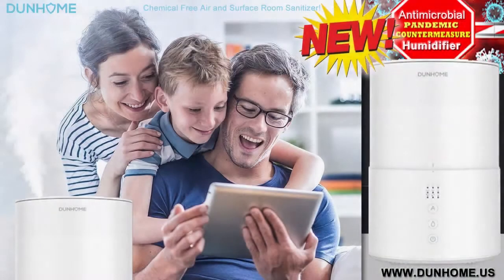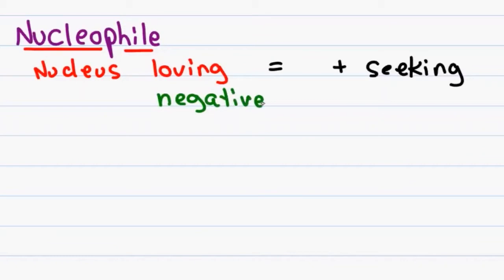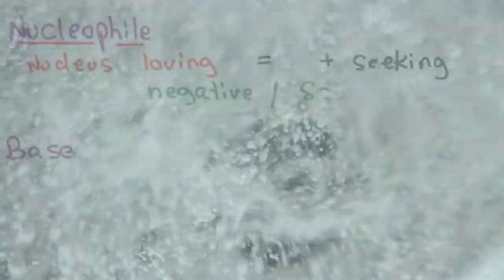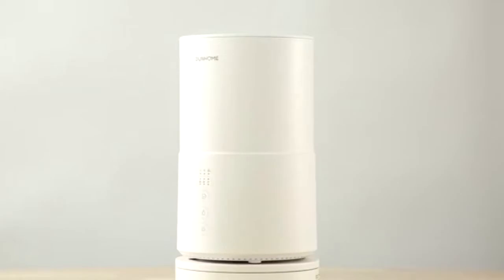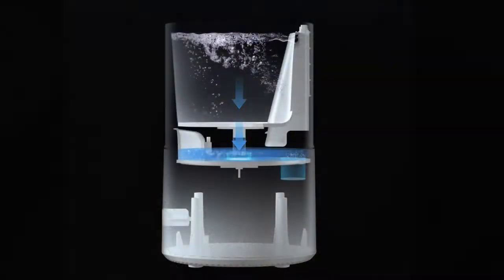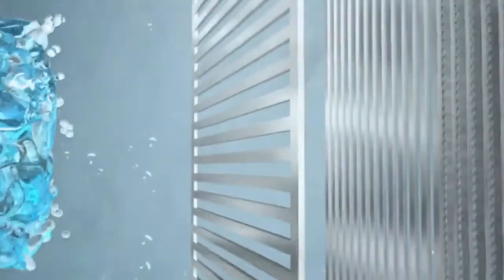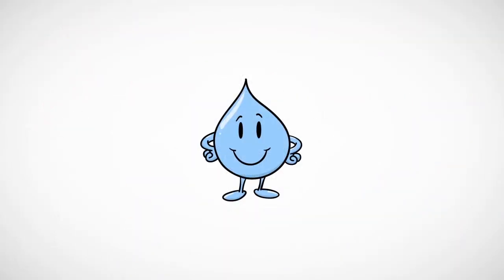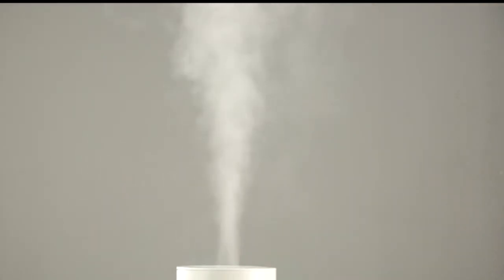Quanta Humidifier Hydroxyl Generator for Nucleophilic Attack Strategy - Air and Surface Sterilizer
Hydroxyls or hydroxyl clusters are nature’s method of cleaning the air of odours, bacteria and viruses. Found mostly at mountain-top heights — particularly on sunny days — hydroxyls are extremely effective at killing single-celled organisms such as bacteria, viruses, mould and fungus spores.

Today’s technology allows hydroxyls to be easily reproduced via compact devices that can be employed in hospitals (particularly hospital kitchens), aged-care facilities and a wide range of other applications to improve air quality and rid the air of airborne pathogens such as respiratory diseases and other bacteria that may contaminate and spread in food products.

Hydroxyls are also effective against a range of odours, eliminating ammonia-based odours in roughly half the time of natural dispersion. In addition, hydroxyls are effective against ethylene gas, which is emitted by fruit and vegetables to promote ripening. Bananas can be slowed from browning for up to four extra days by being stored in an area controlled by a hydroxyl generator. Waste and decomposition gases can also be reduced by the presence of hydroxyls. Hydroxyls have proven results in deodorising smoking smells.

Tests have demonstrated effective elimination by hydroxyls of the following:

Escherichia coli
Staphylococcus aureus
Listeria monocytogenes
Pseudomonas and Aspergillus niger
Campylobacter
Bacillus subtilis spore
Salmonella
Saccharomyces cerevisiae

Hydroxyls have been known to scientists and researched for some 100 years since Louis Pasteur first discovered them when researching why people living at high altitudes in sunny conditions were generally healthier than people living at sea level. Since then, organisations such as the British Army have researched hydroxyls as a method of combating germ warfare in the late 1960s — all papers and studies have confirmed the benefits of using hydroxyls, but until this century had not been able to reproduce them by a compact means.

What exactly is hydroxyl and how does it work?
Hydroxyl is a water molecule missing one of its hydrogen atoms. Because the molecule is in an unbalanced state, it seeks to replace its missing hydrogen atom. The hydroxyl (OH-) molecules are attracted to single-cell organisms in the air, attaching to them and forcibly ripping a hydrogen atom from the cell wall. This process means that hydroxyl molecules are now H2O again — harmless water molecules.

In the meantime, the cell wall of the organism has been ruptured and, like a popped balloon, it dies. This is a very simple mechanical action that bacteria and viruses cannot become immune to. Hydroxyl does not discriminate between bacteria and viruses, attacking all equally.

Tip hydroxyls live short lives, it's beneficial to have air movement to move the hydroxyls around the room.  The new hydroxyl technology creates a continuous stream of new hydroxyl radicals inside and outside of the Quanta Humidifier; this chain reaction is also called the cascade effect. Thanks to a multitude of safe ionic reactions, new hydroxyl radicals are created throughout each reaction with the hydroxyl ion OH- produced by the Quanta Humidifier

Moisture/humidity: The higher the humidity in the treatment area the more hydroxyls will be produced and the better/quicker the hydroxyl generator will do the job.   This is why Quanta Humidifier has a built-in hydroxyl generator combining the best of both worlds. Hydroxyls are not temperature sensitive and like higher humidity which is the opposite of ozone which prefers cooler less humid conditions. 60%+ humidity is preferred for optimal hydroxyl generator performance.

 Testing has been performed over the years by reputable third-party companies such as Underwriters Laboratory (UL), Lovelace Respiratory Research Institute, the FDA, Comparative Biosciences, and Wonder Makers Environmental. This research shows how many hydroxyl radicals are produced, and proving the machines’ safety. Plus, one major hydroxyl generator brand has had its technology approved by the FDA as a Class II medical device for use in occupied areas. In addition, a 13-week toxicity study on rats following FDA GLP guidelines showed no adverse effects.

We are currently trying to get the FDA to examine this new reactor for  hydroxyl generator as this is a breakthrough in using a Nucleophilic Attack Strategy to fight the viruses around us, before they get into us!!